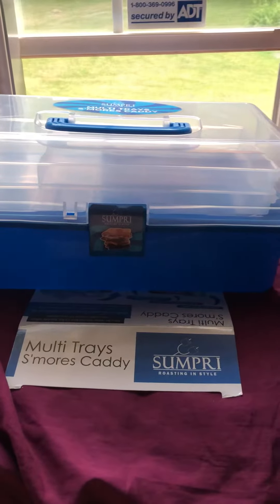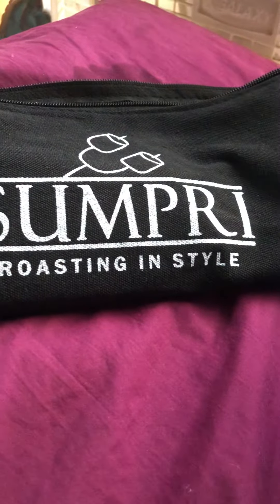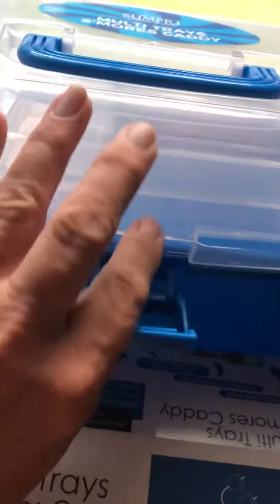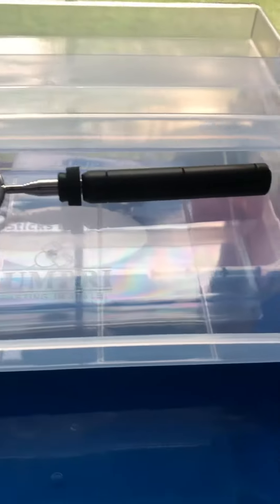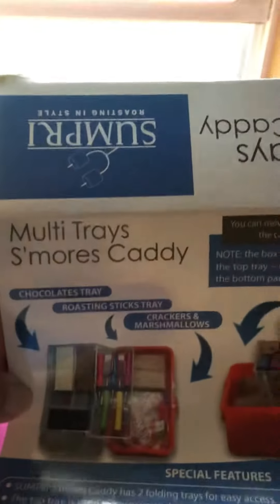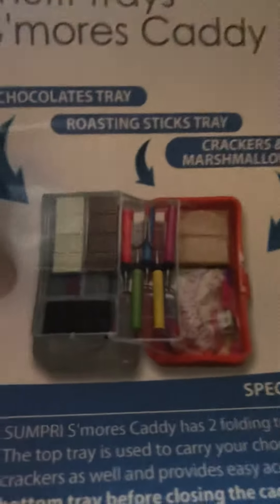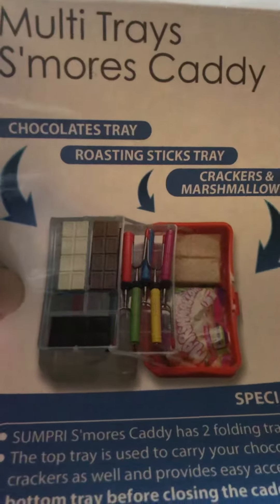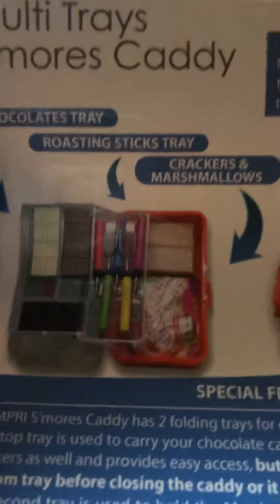S’mores Cady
Great for the summe campfires